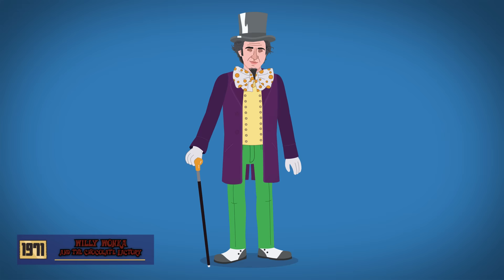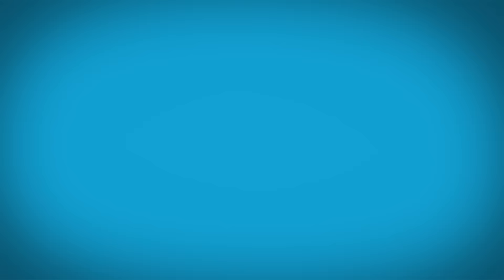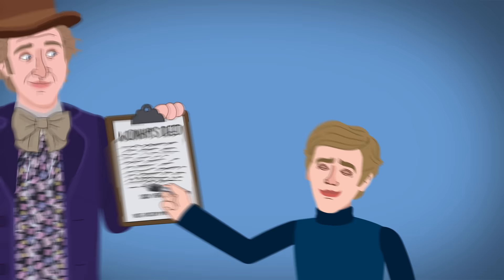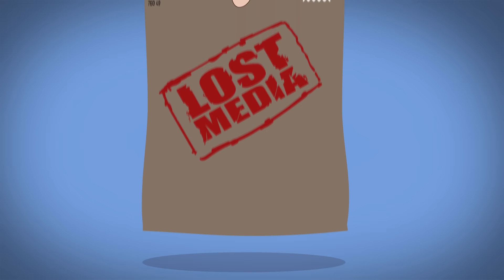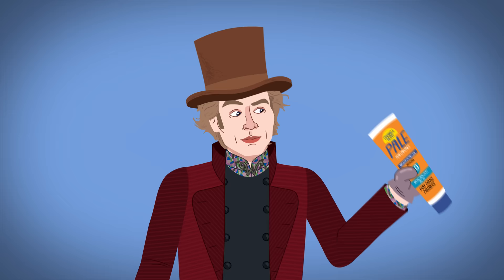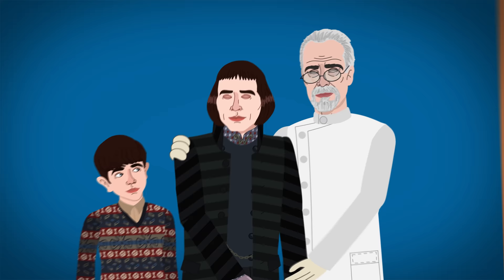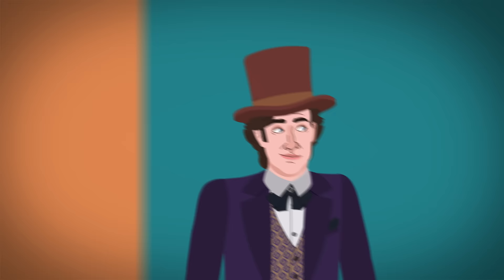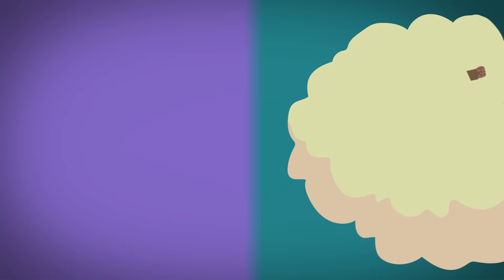The Evolution Of Willy Wonka (ANIMATED)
Willy Wonka has the best drip of any candy maker, but just how has the whimsical confectioner evolved? Starting from his iconic 1971 film, let's find out now…animated!

Resources for this animation:

As well as watching the movies, commercials, musicals, and cartoons!

Where you get:
Illustrations and info-graphics!
Behind-the-scenes screenshots!
Full access to the model designs I use in Adobe Animate!

Credits:

Script, Design and Animation:
Aaron Lecours

Script Revisions / Additional Assistance:
Gal Rigg-Anafi

Narration:
Stanton Nichols

Fun Kids Happy Music by DailyWaves
(Code: 30857380 from AudioJungle)

171027__eelke__glass-bangs
257780__xtrgamr__man-oof
204701__nanakisan__evil-laugh-4
253524__nanakisan__evil-laugh-2
188873__plingativator__slide-whistle
536085__eminyildirim__leather-bow-stretch
257780__xtrgamr__man-oof
363544__skyraevoicing__inhale-gasp-scared
519627__skyernaklea__tv-switch-off-tv-turn-off-tv-shutdown
536085__eminyildirim__leather-bow-stretch
587923__jonnyrockey1__haunted-vortex
591701__hiltonproductions__evil-laugh-no-fx

More Animations

And that's the Xmas video for this year! Well...Willy Wonka makes candy and sings sometimes, that's Christmas traits, right? Haha. Either way, happy holidays to everyone, especially those who read until the end of these descriptions XD